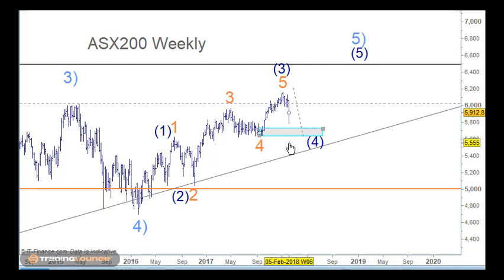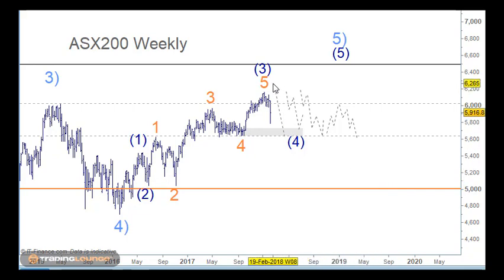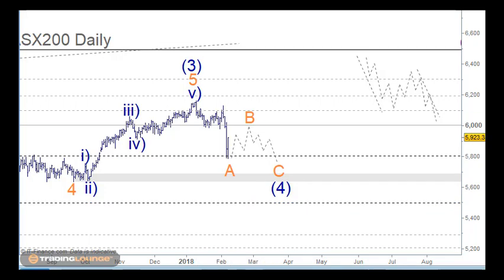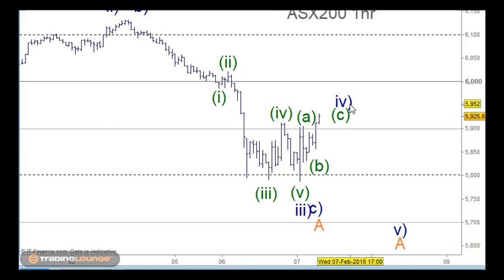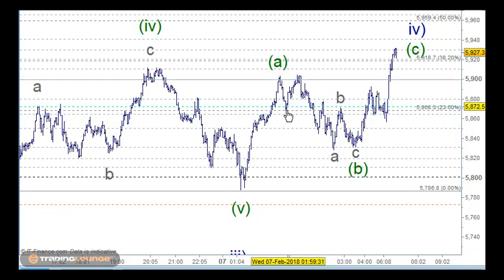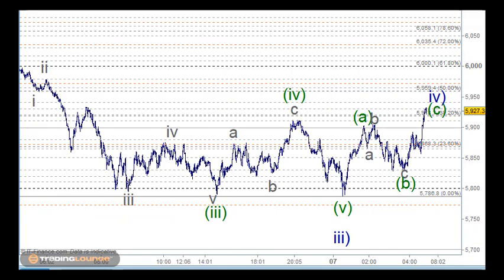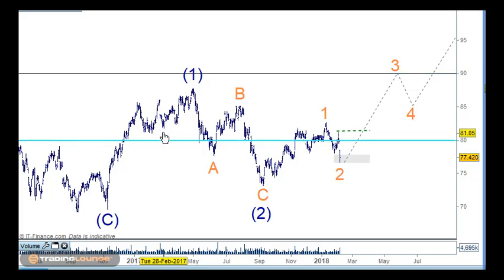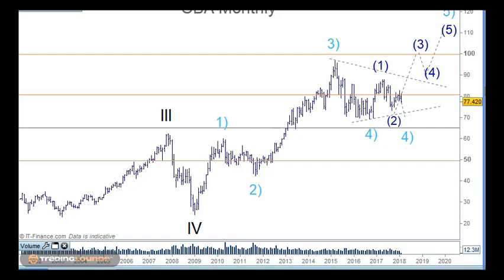ASX Elliott Wave 7 Feb 2018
Elliott Wave ASX 200 XJO CBA and N225
Elliott Wave count for the Indices Wave iv) of A of (4)
Elliott Wave trading strategy for next short trade is the 5900 as the retested resistance.